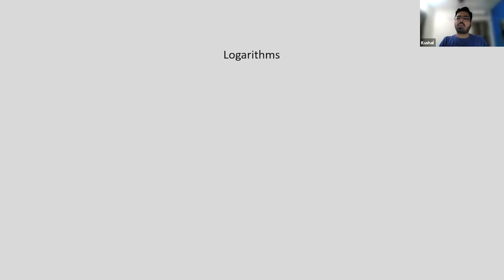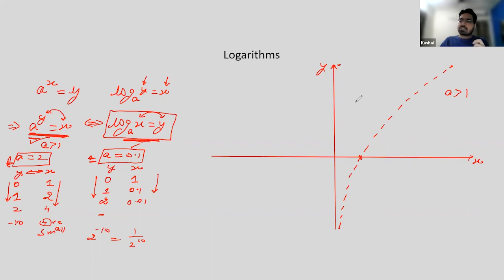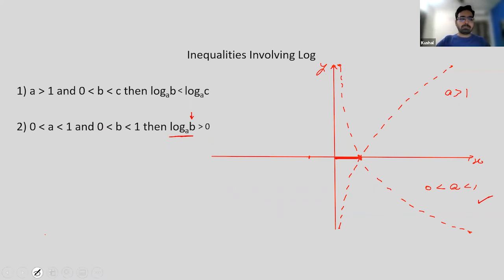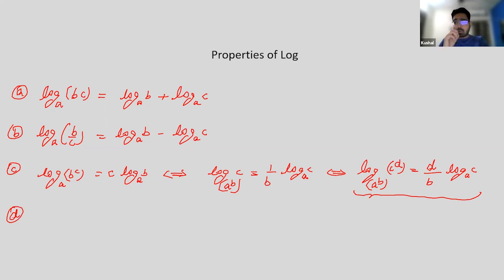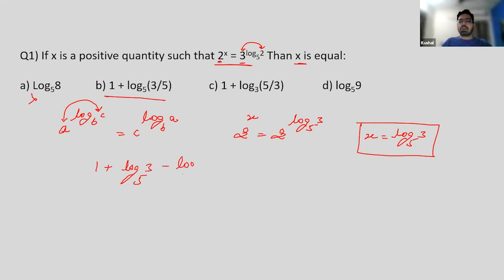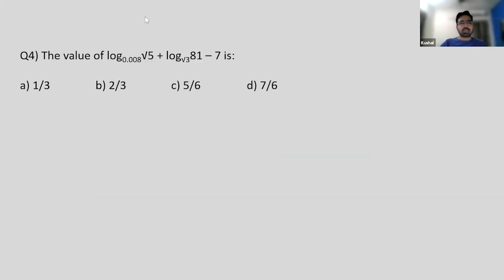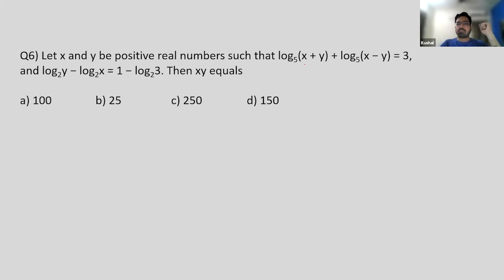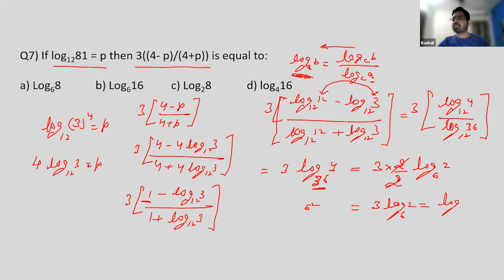Logarithms | 60 Days to CAT 2023 | FREE CAT 2023 Revision Classes | Kushal Bohra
A video by Kushal Bohra on how to prepare for the QA Section. In this class, we are talking about Logarithms. With a few more days to go for CAT 2023, GradSquare Mentors' 60 Days to CAT will be an effective way for you to revise the concepts in all the three sections of the Common Admission Test - VARC, DILR, and QA. The Common Admission Test for IIMs is scheduled to happen on the 26th of November, 2023. The test is being held in several cities and is managed by IIM Lucknow this year.